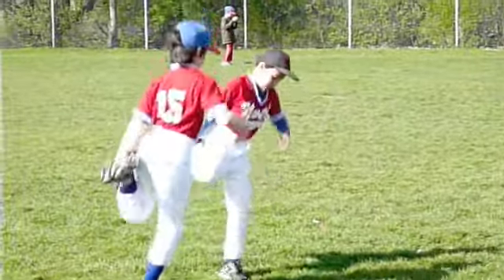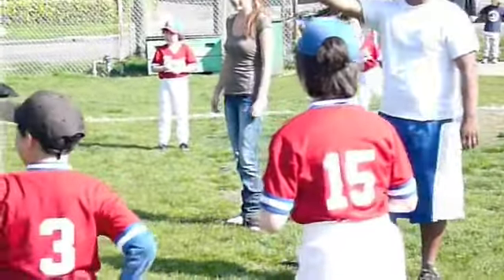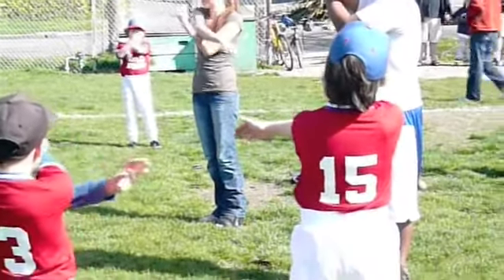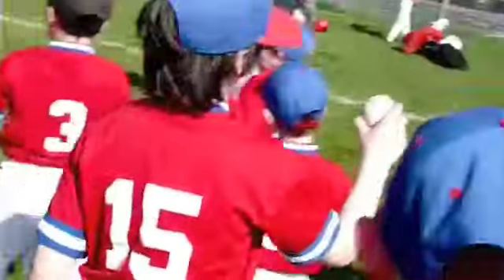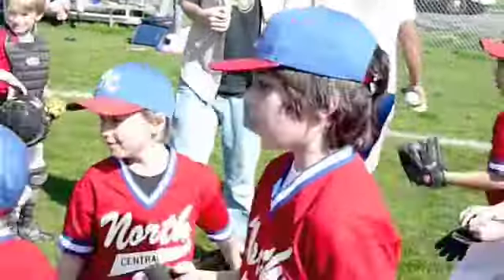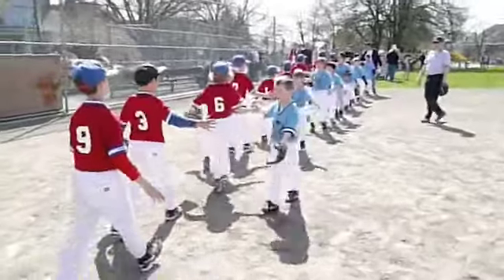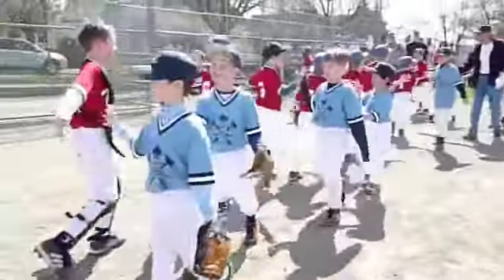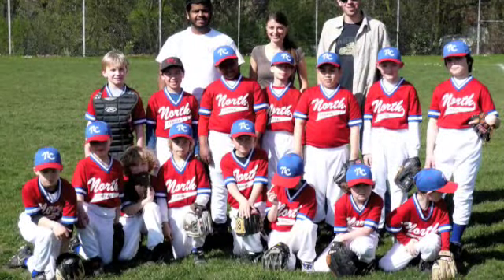Patriot's 1st Ballgame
Jake first baseball game.